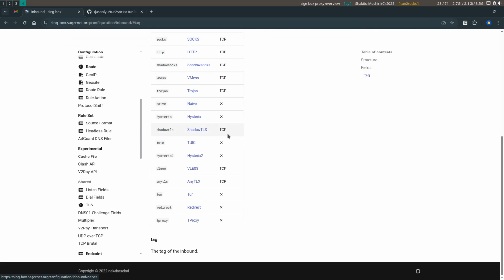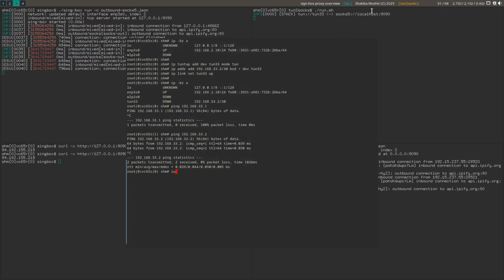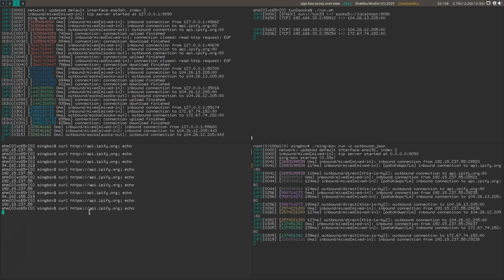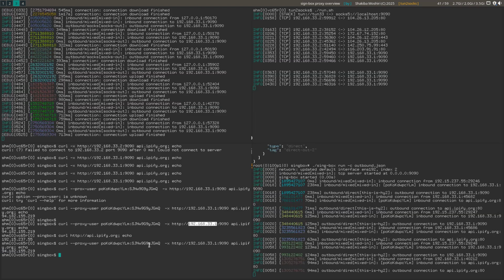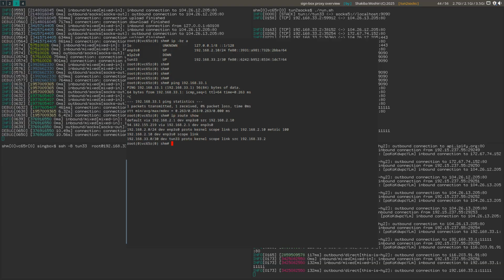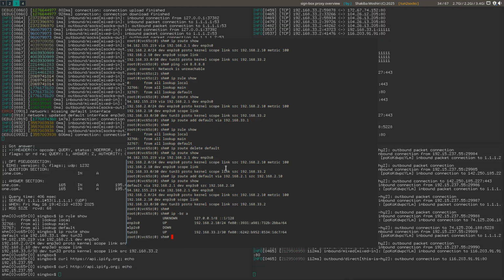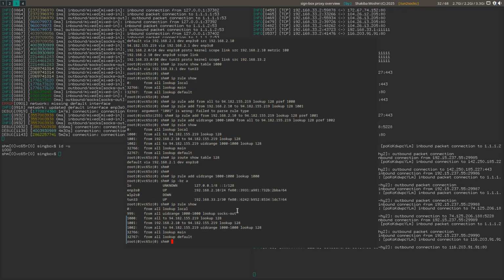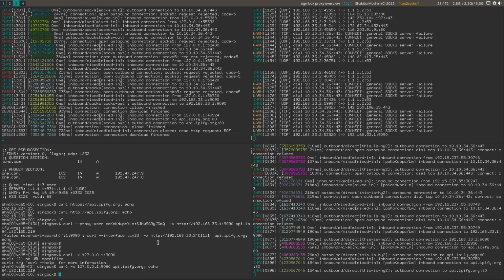15 sing-box proxy overview - tun2socks